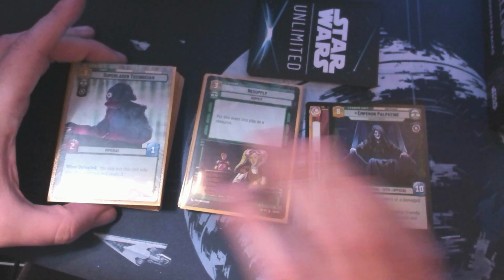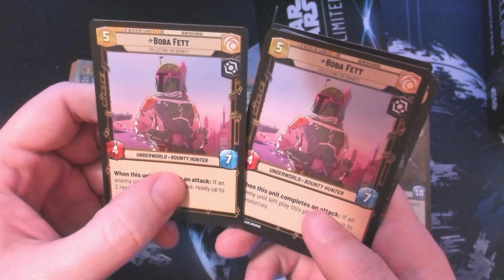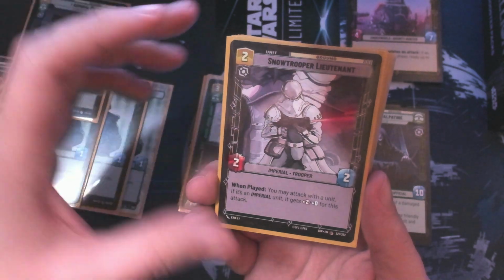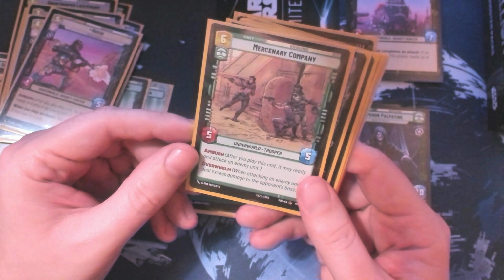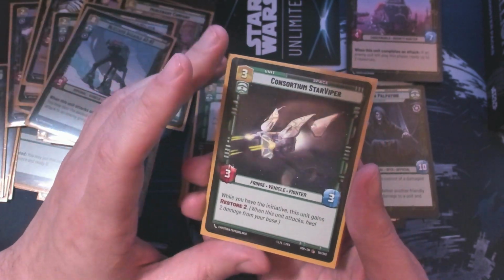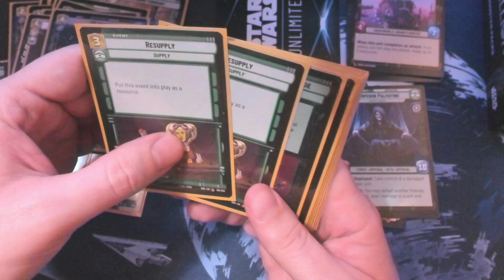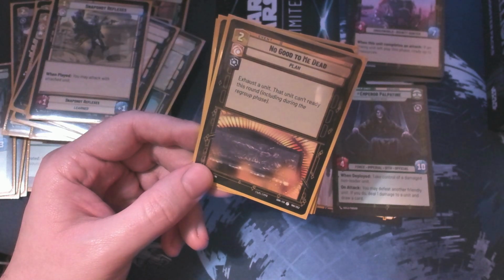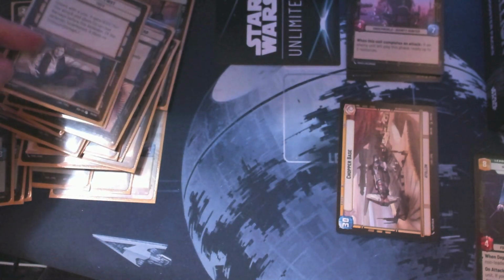Reviewing My FIRST EVER Draft Deck - Star Wars Unlimited - Palpatine Cunning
Going over my first ever draft deck for any TCG, not just in Star Wars Unlimited, so this was pretty special!